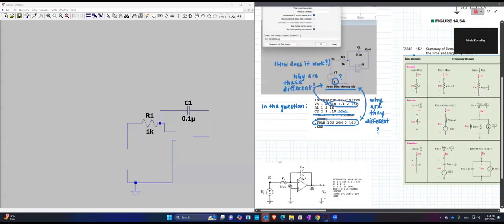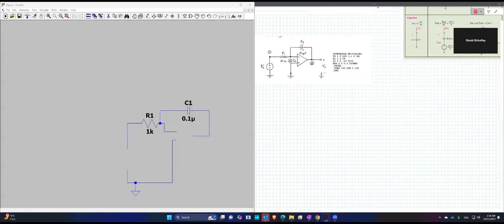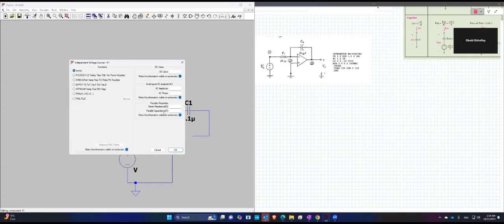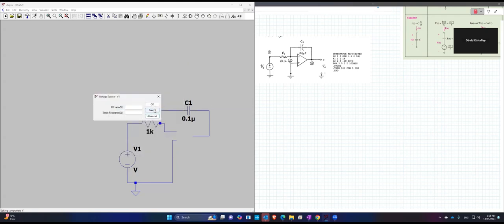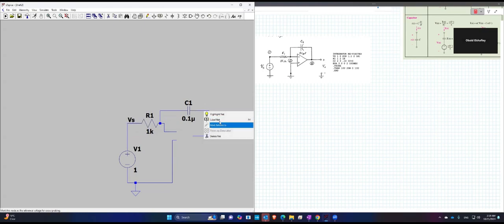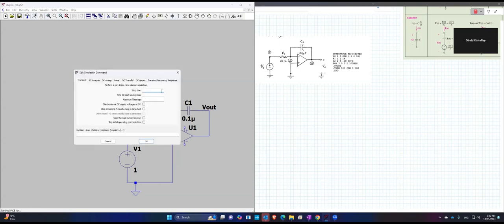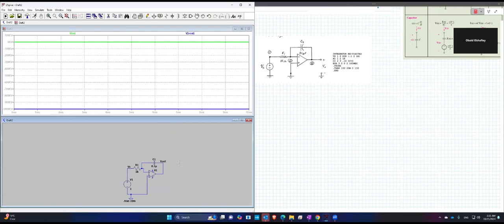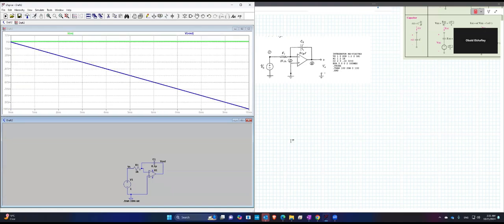HW 6 q1: Discussion on Opamp in LTspices